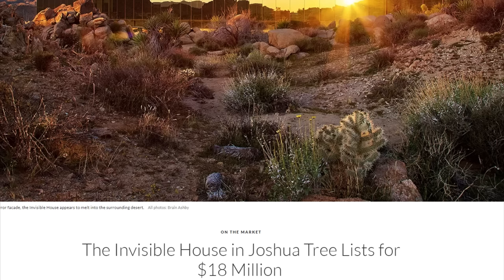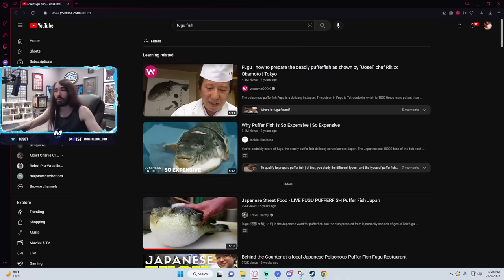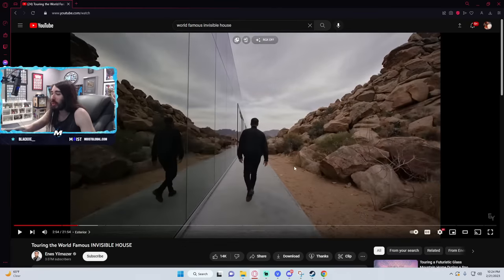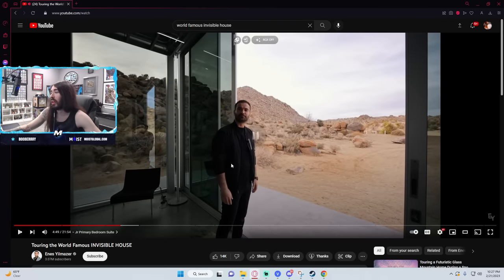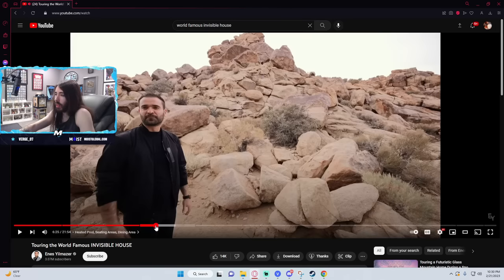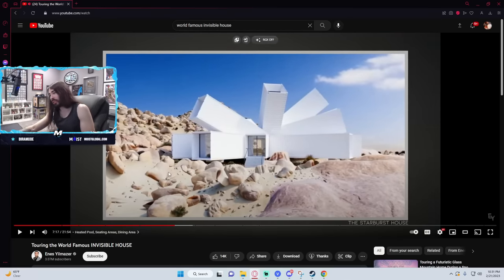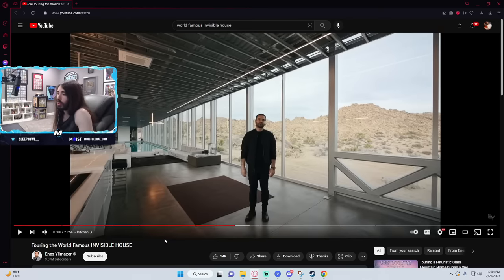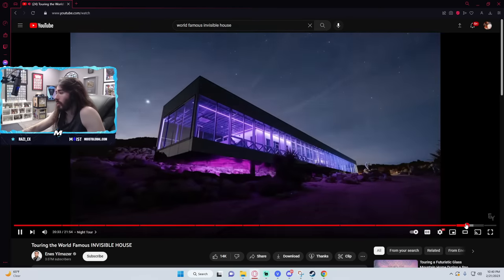This Invisible House is Horrible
This is the greatest invisible house of All Time